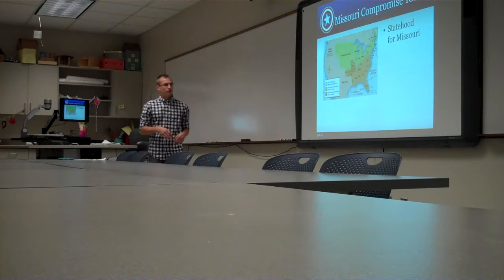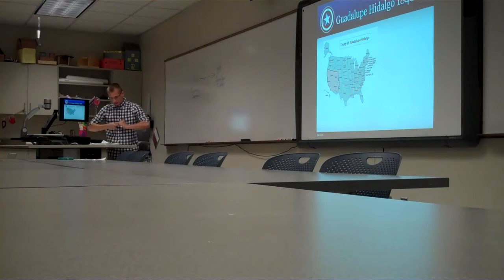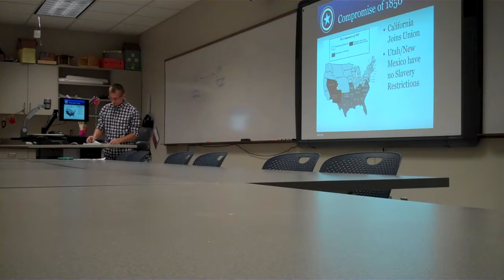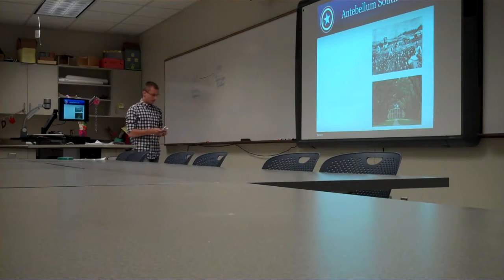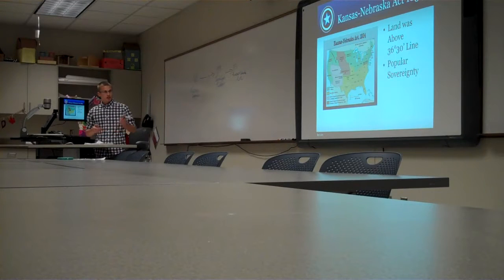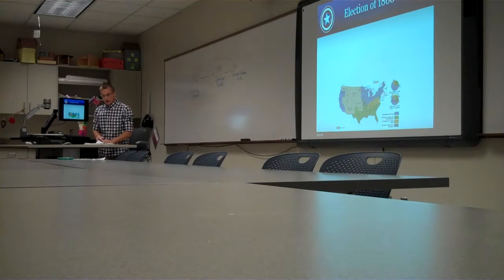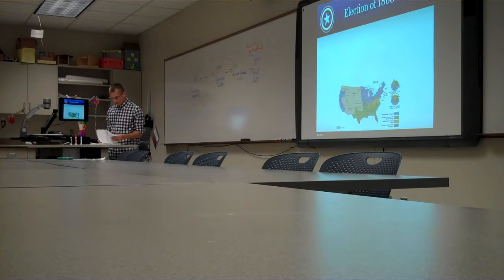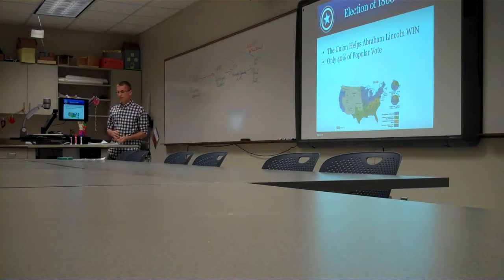Causes Of The Civil War